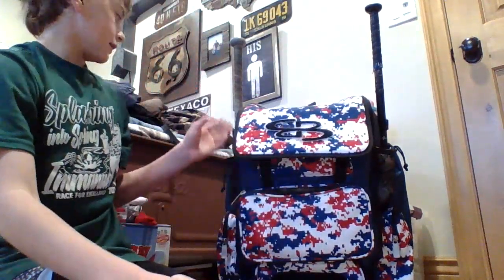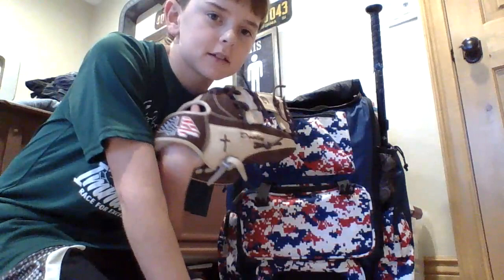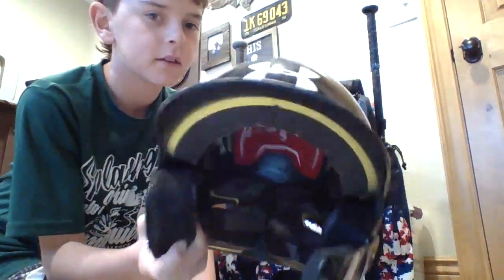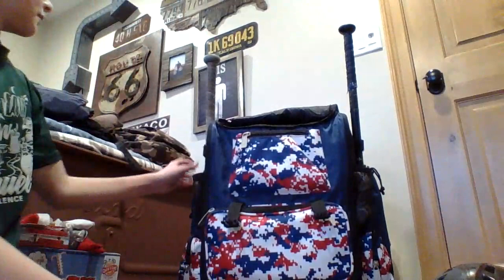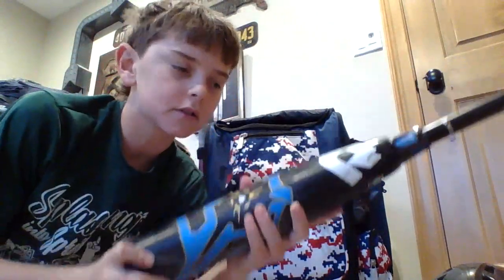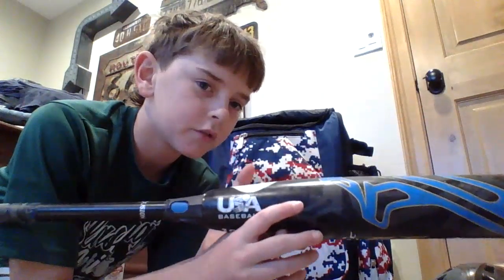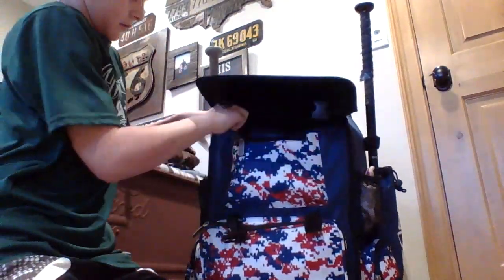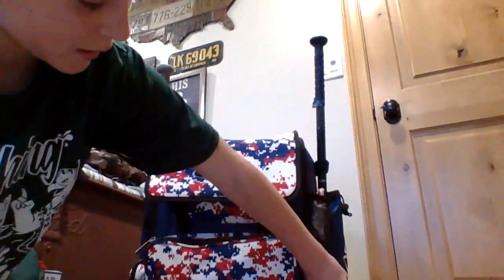Whats in my baseball bag?